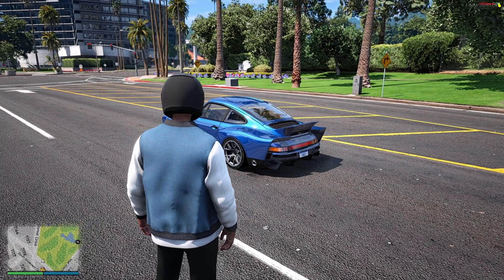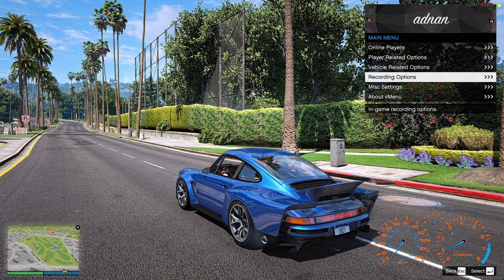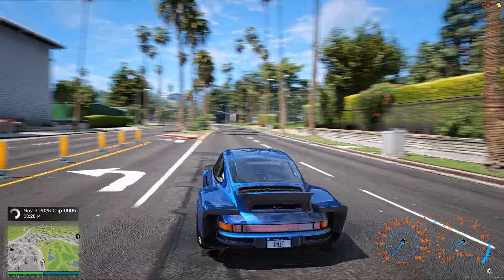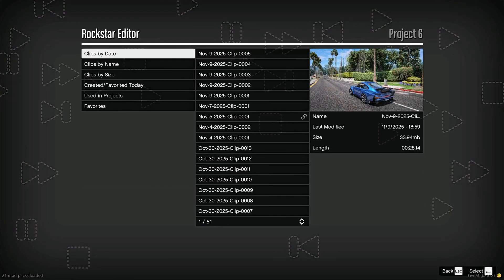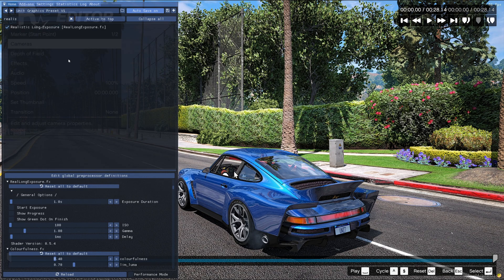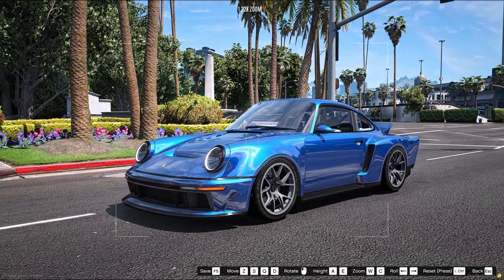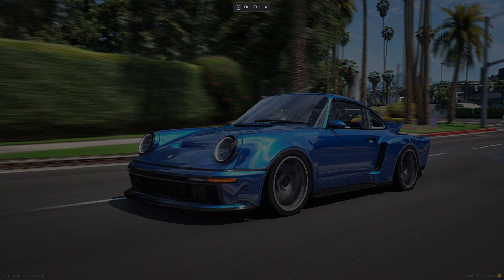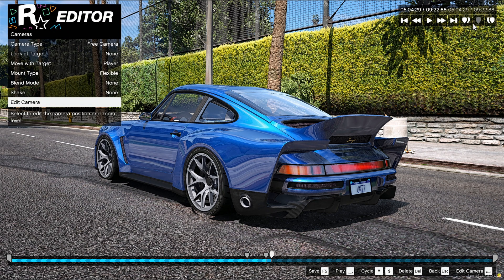How To Take Moving Car Pictures In Fivem Using Reshade (long exposure) | Simple Guide !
This video is a tutorial on how to take moving car shots using reshade in Fivem  .